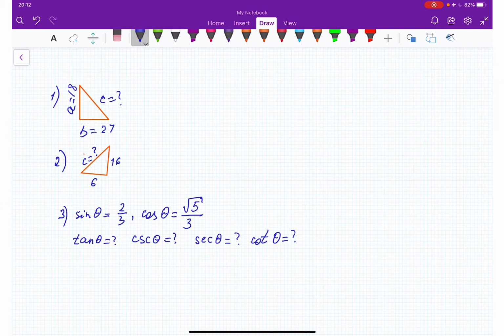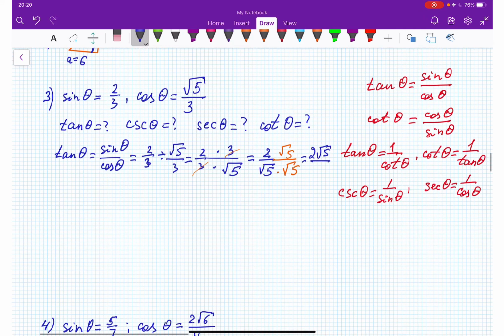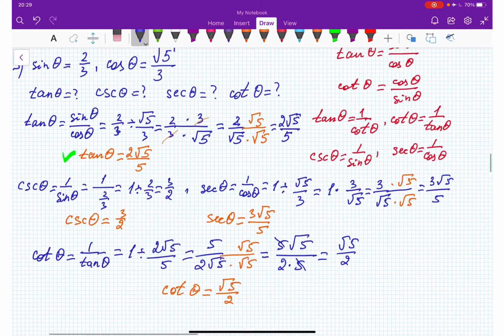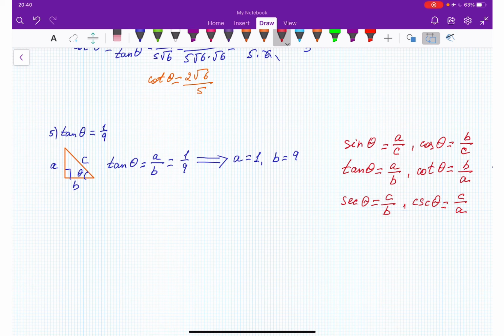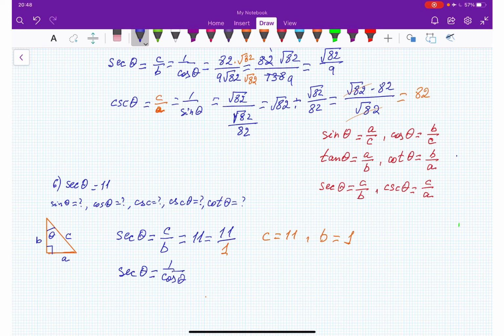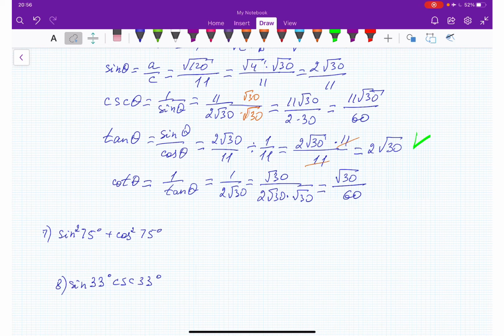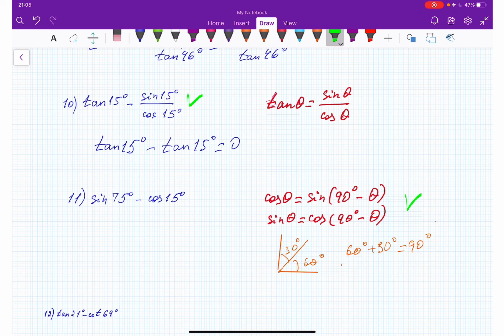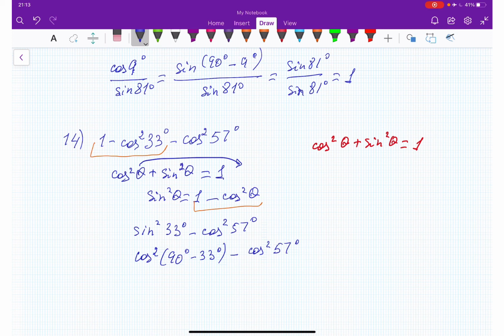Precalculus: Compute Value of Trigonometric Expressions